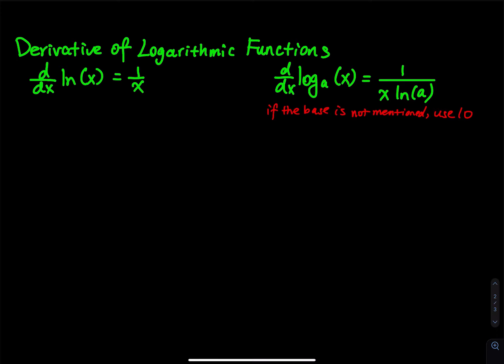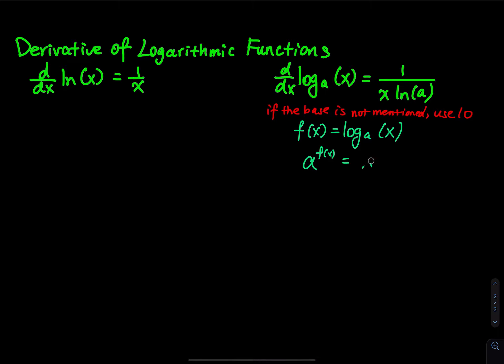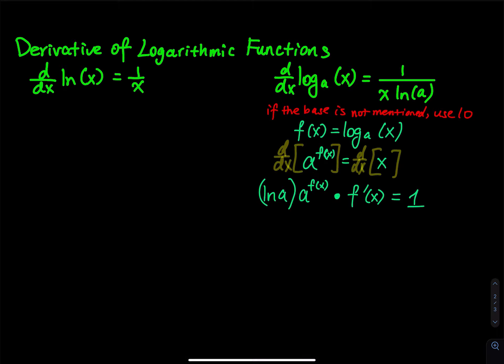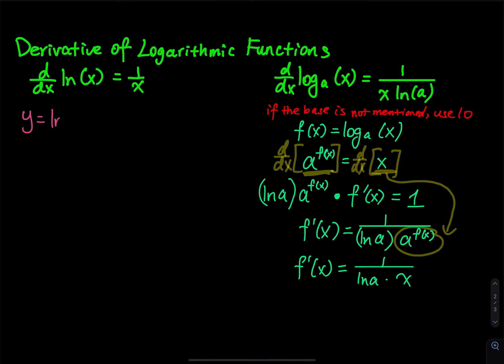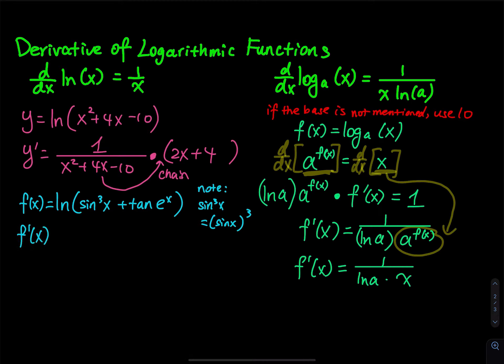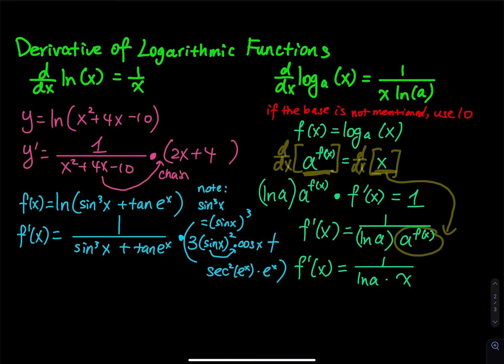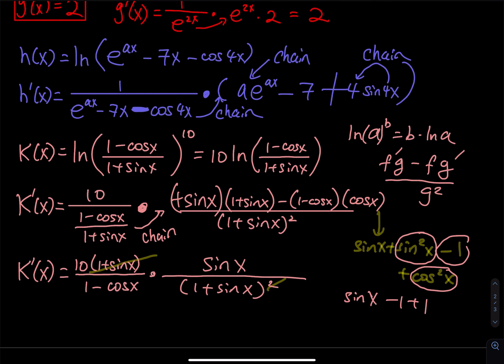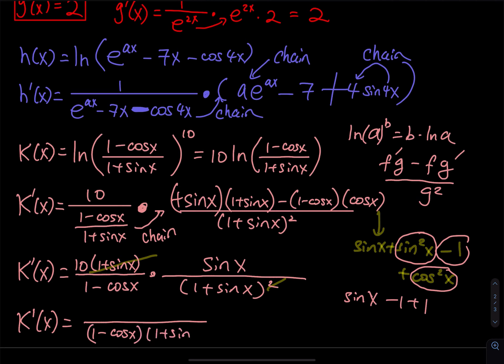3.6 Part 2: Derivative of Logarithmic Functions and 5 Examples | Differential Calculus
When the base log is e, the derivative of log has ln(e) in the denominator, and ln(e) is equal to 1, which is the derivative of ln(x). In case you already forgot, "log of base e" is ln.